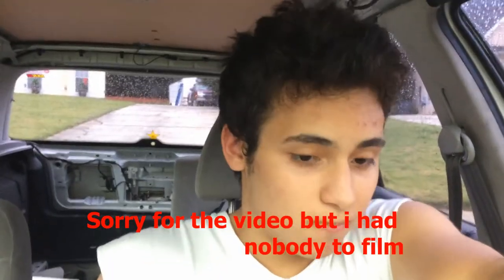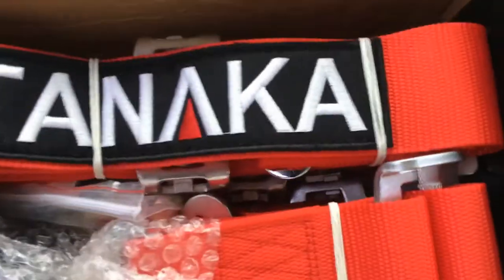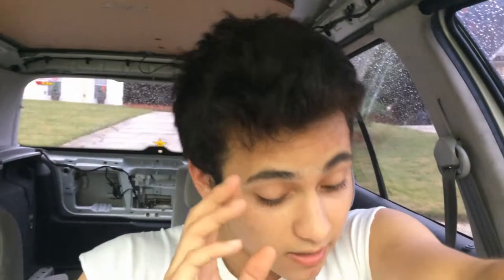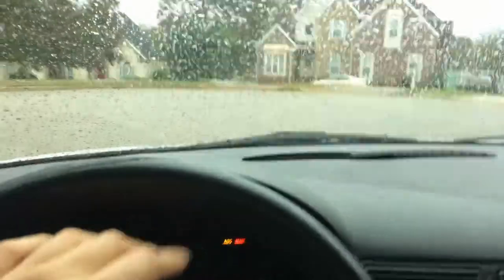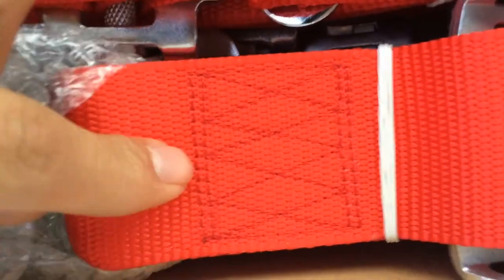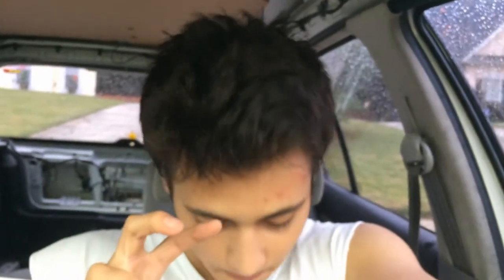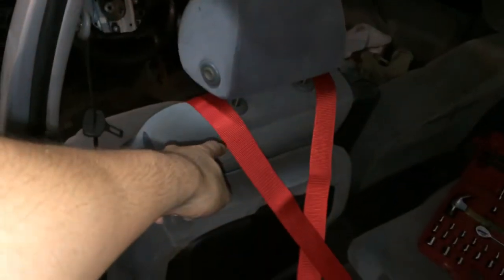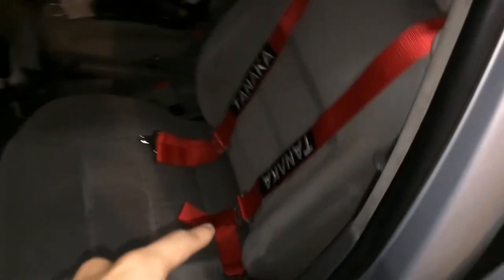Installing tanaka harness on the VW mk4 Golf